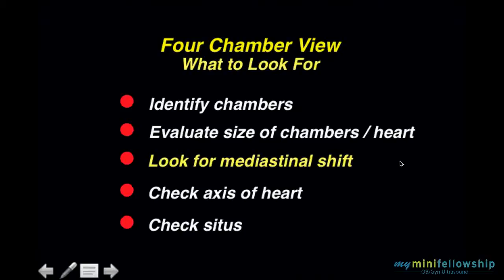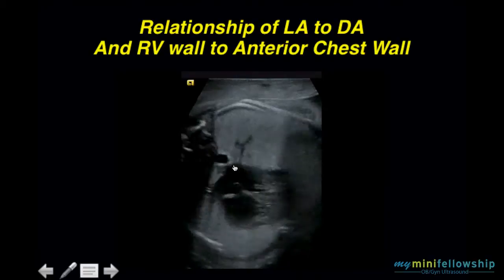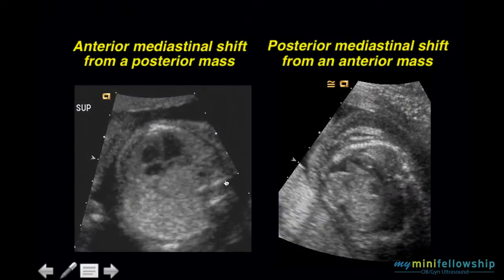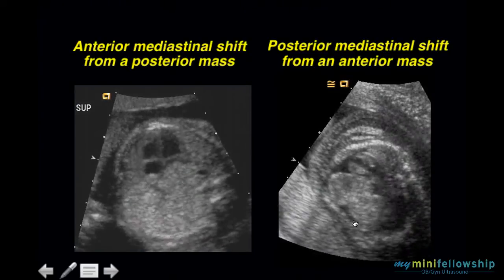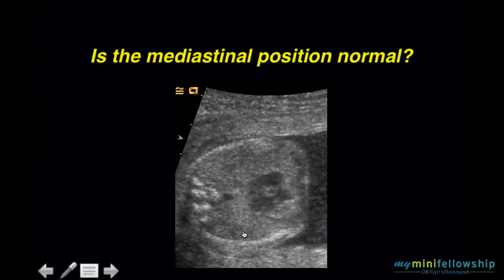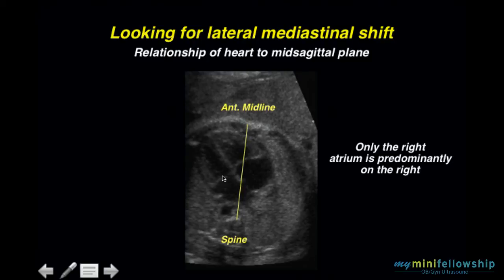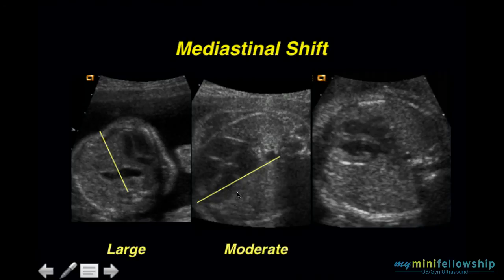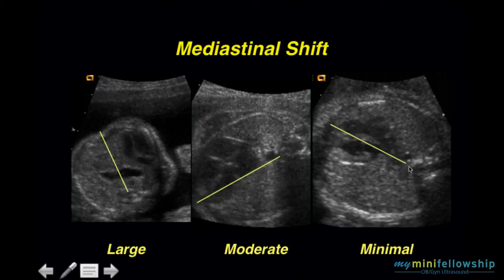Mastering the Fetal Heart: Step 3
Four Chamber Heart Lecture